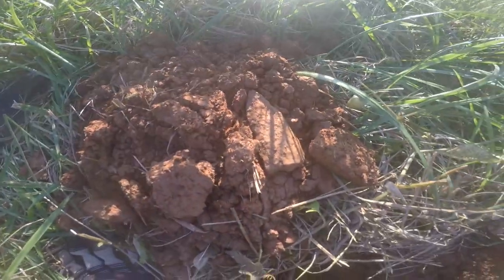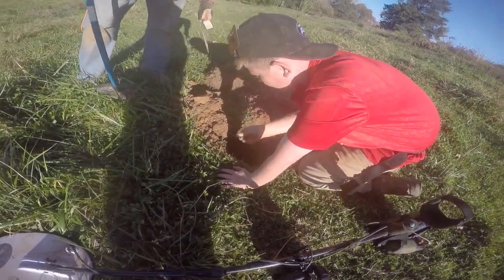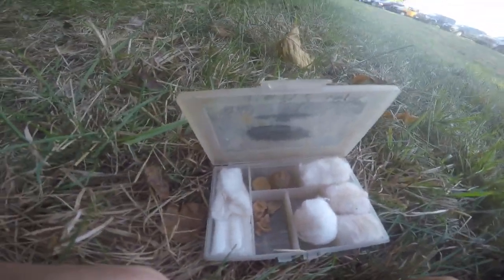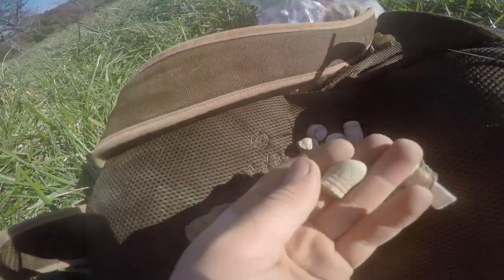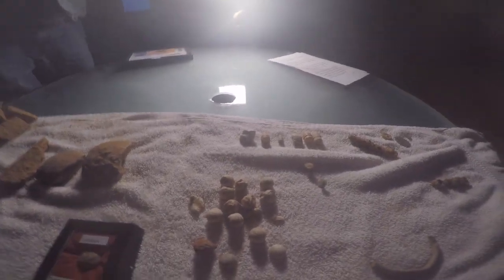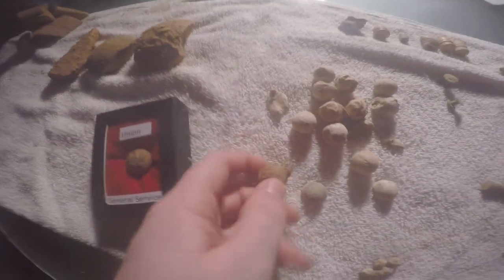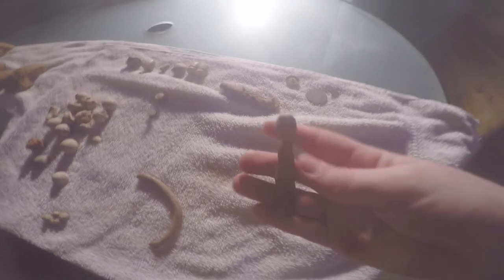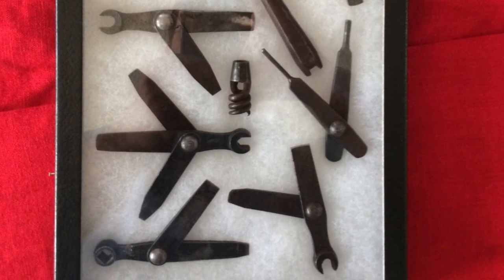DIV38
This video is about DIV38